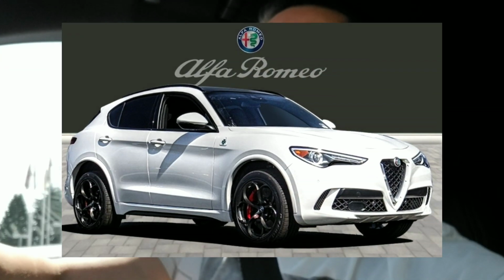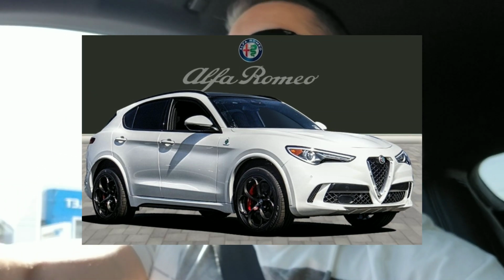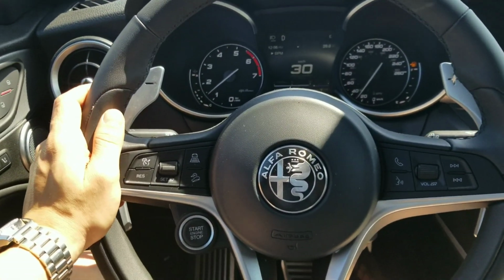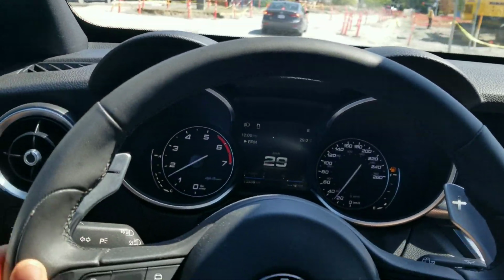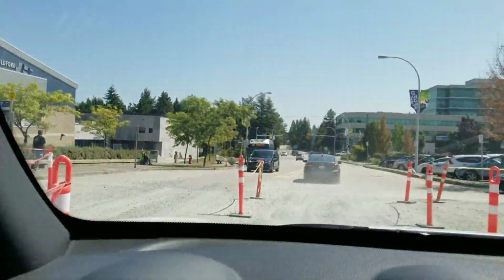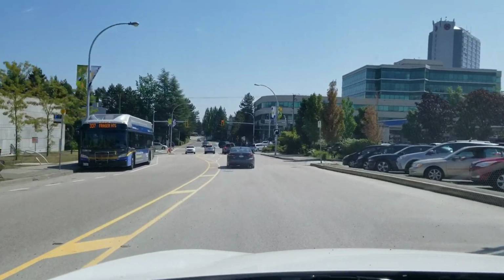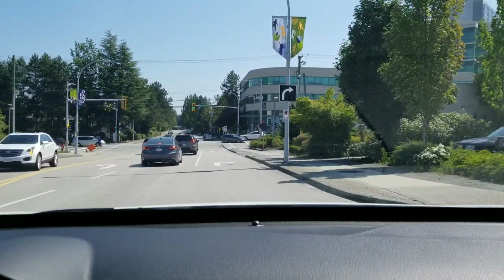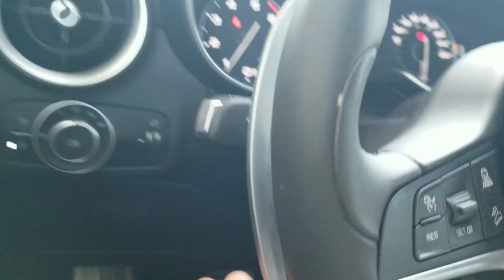Driving Impressions on the 2019 Alfa Romeo Stelvio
Would I buy the Stelvio? Probably not when I love the Giulia so much.

Power 6 way driver manual for way passenger seats. LED interior lighting. Rear USB port. Leather wrap steering wheel. Exterior features Night by Xenon 35 watt sport headlamps. LED daytime running lights. Bright dual exhaust tips. Power folding exterior mirrors. Optional equipment comes with Leatherface sport seats, power adjustable seat bolster, manual adjustable thigh support, front and rear Sports kits like gloss black window and surrounding buildings. Leather wrap sport steering wheel. 19 inch all-season performance Pirelli tires. Aluminum pedals and aluminum steering column-mounted paddle shifters. Aluminum interior trim. Breaking piliers colored red. Driver assistance package includes auto-dimming exterior mirrors and blind spot monitoring and rear cross-path detection. Driver-assist Dynamic Plus Package includes front or rear solar control Glass, Lane departure warning, automatic high-beam headlights control, Ford Collision, adaptive cruise control to stop. TI Sports Performance package includes limited slip differential real axle and active suspension. Dual-pane sunroof. Gloss black shark fin antenna. Q2 badge. Premium alarm system. Harman Kardon premium audio system. Pirelli tires. Protective lip gloss.
7 secThe full review on the 2020 Alfa Romeo giulia TI sport. Power 6 way driver manual for way passenger seats. LED interior lighting. Rear USB port. Leather wrap steering wheel. Exterior features Night by Xenon 35 watt sport headlamps. LED daytime running lights. Bright dual exhaust tips. Power folding exterior mirrors. Optional equipment comes with Leatherface sport seats, power adjustable seat bolster, manual adjustable thigh support, front and rear Sports kits like gloss black window and surrounding buildings. Leather wrap sport steering wheel. 19 inch all-season performance Pirelli tires. Aluminum pedals and aluminum steering column-mounted paddle shifters. Aluminum interior trim. Breaking piliers colored red. Driver assistance package includes auto-dimming exterior mirrors and blind spot monitoring and rear cross-path detection. Driver-assist Dynamic Plus Package includes front or rear solar control Glass, Lane departure warning, automatic high-beam headlights control, Ford Collision, adaptive cruise control to stop. TI Sports Performance package includes limited slip differential real axle and active suspension. Dual-pane sunroof. Gloss black shark fin antenna. Q2 badge. Premium alarm system. Harman Kardon premium audio system. Pirelli tires. Protective lip gloss.